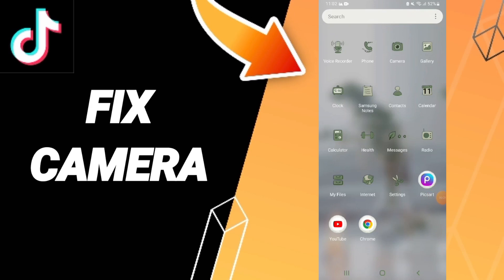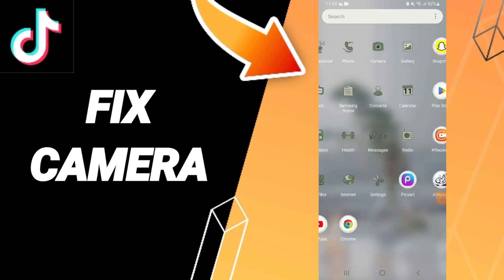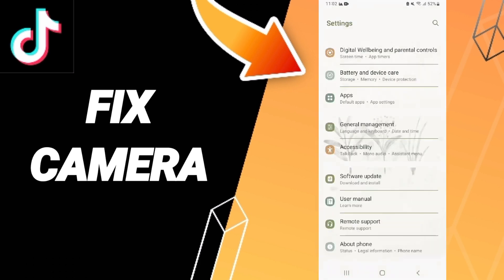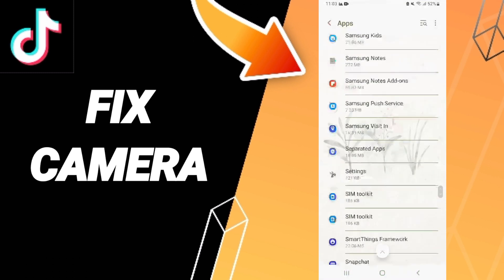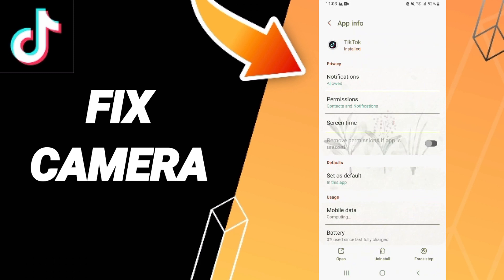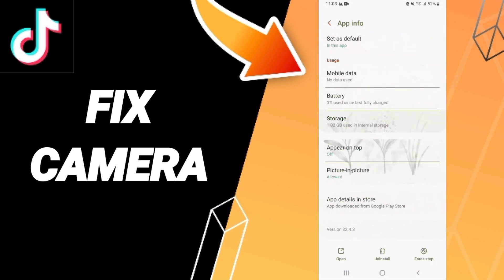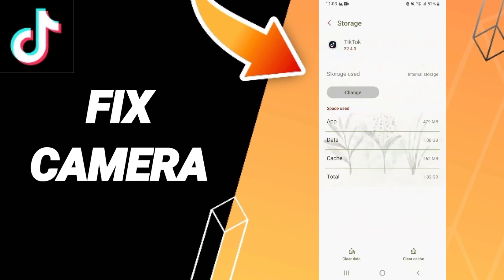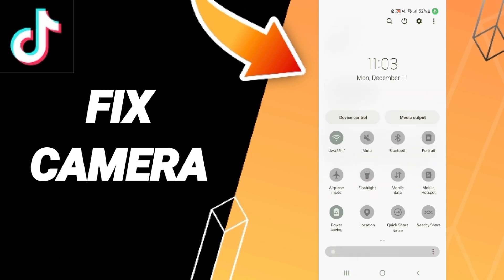How To Fix Camera On TikTok App 2024